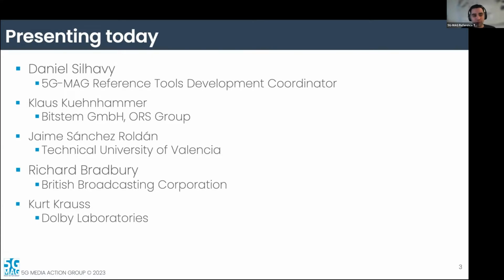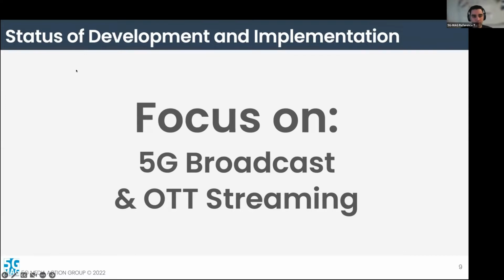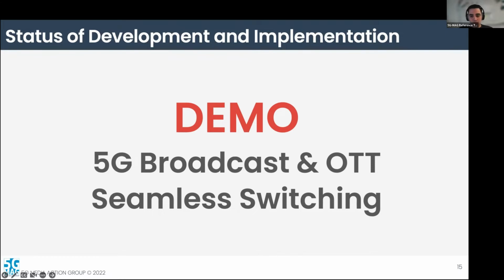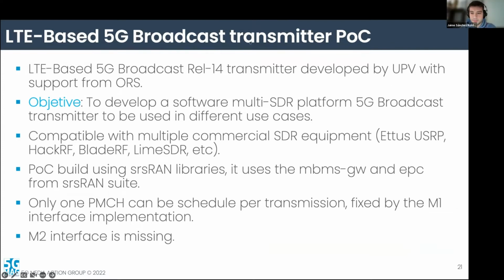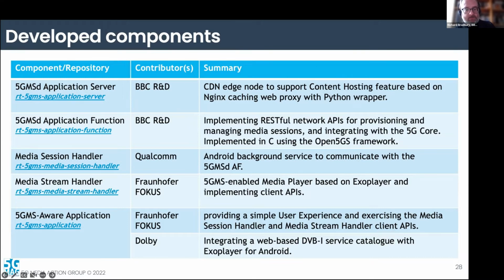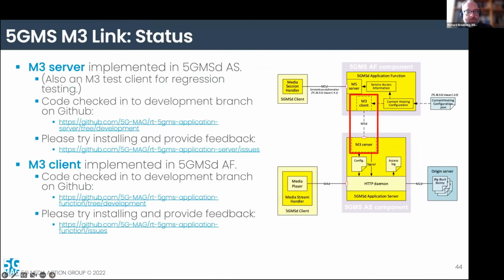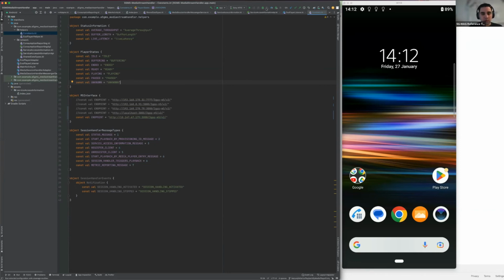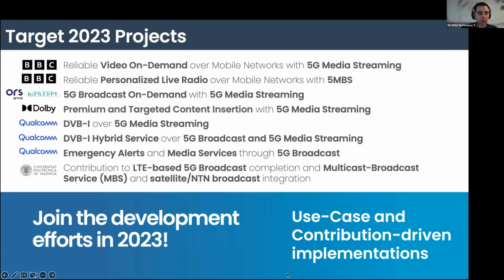5G-MAG Reference Tools XCHANGE + DEMOS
00:00 - Introduction (Slides 1 to 8)
13:06 - 5G Broadcast & OTT Streaming (Slides 9 to 24):
24:31 - DEMO: 5G Broadcast & OTT Seamless Switching (Slides 15 to 19)
34:44 - DEMO: LTE-based 5G Broadcast transmitter (Slides 20 to 24)
41:29 - 5G Media Streaming & advanced functionalities (Slides 25 to 57):
50:06 - 5GMS MVP#1: Application Server & Media Stream Handler (Slides 30 to 35)
53:33 - 5GMS MVP#2: Application Function & Media Session Handler (Slides 36 to 41)
55:52 - 5GMS M3 Link: Application Function configuration of Application Server (Slides 42 to 44)
57:23 - 5GMS M1d Provisioning (Slides 45 to 47)
58:20 - 5GMS Network QoS: Integration with the Policy Control Function (Slides 48 to 49)
59:22 - DEMO: 5G Media Streaming in the BBC R&D 5G standalone testbed (Slides 50 to 51)
01:06:09 - DEMO: 5G Media Streaming Media Stream Handler & Media Session Handler (Slides 52 to 54)
01:13:28 - DEMO: 5G Media Streaming DVB-I Application (Slides 55 to 57)
01:17:13 - Next Steps (Slides 58 to 61)